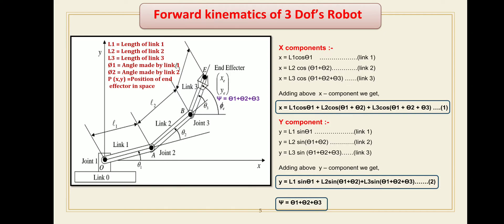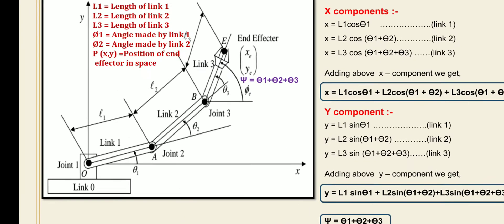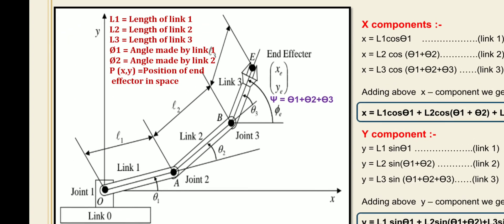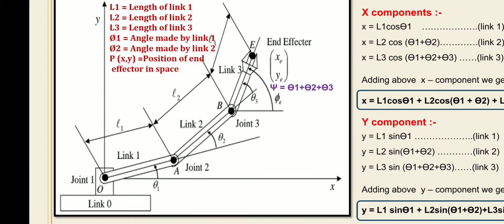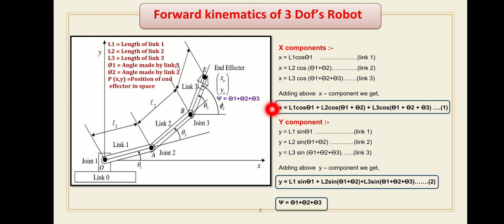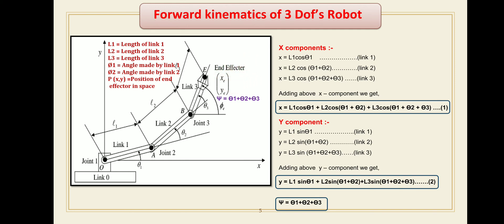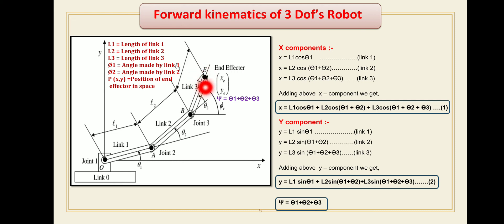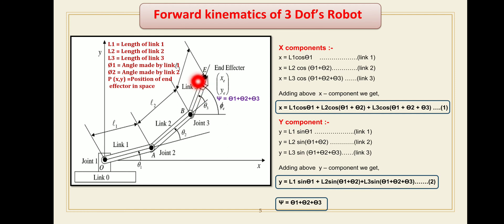Forward kinematics of 3 Dof's robot manipulator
Derivations of forward kinematics of 3 Dof's robot